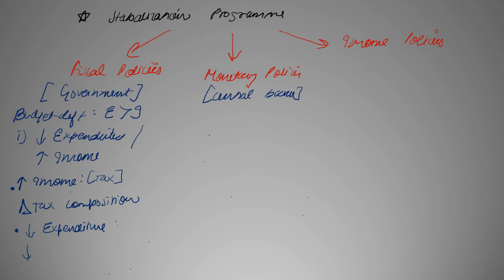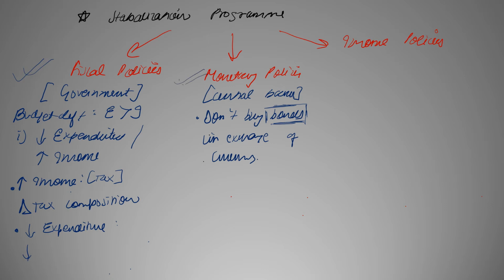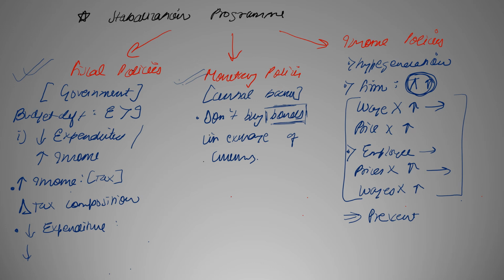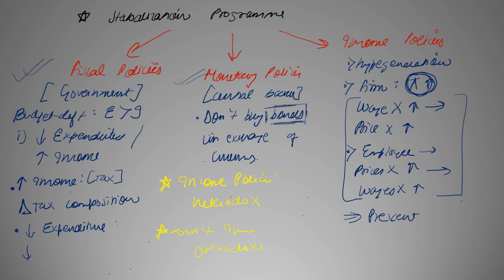Hyperinflation Stabilization program ; Blanchard (chapter 23 PART 8)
This video briefly describes the hyperinflation stabilization program

Happy Learning✨